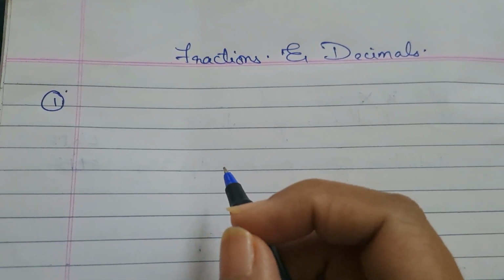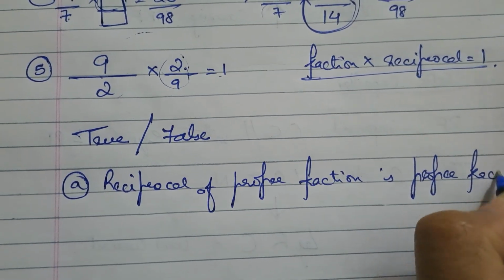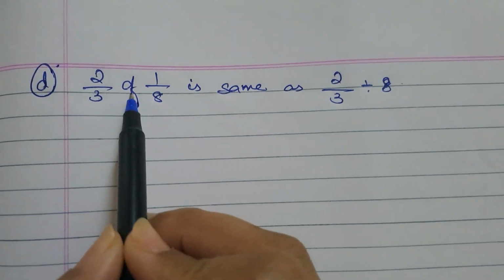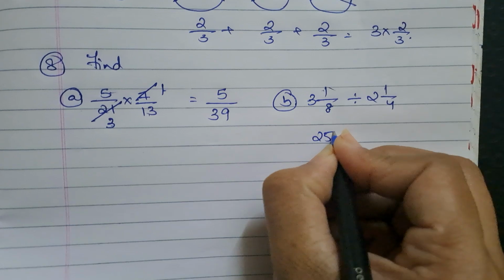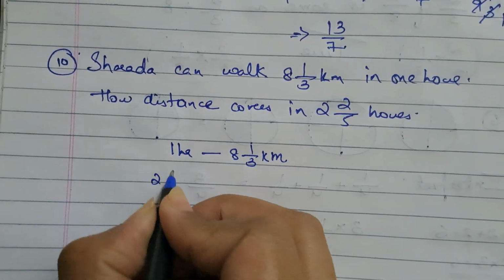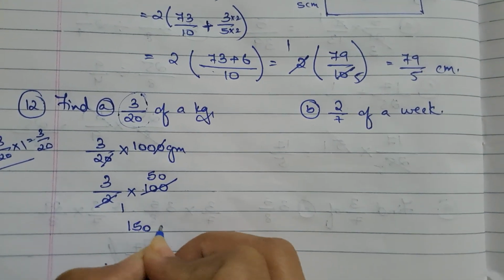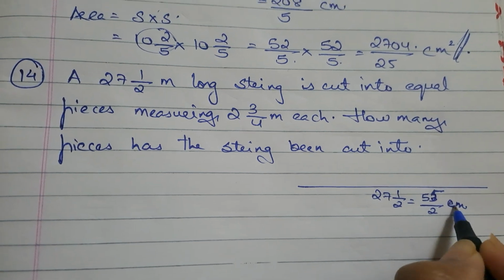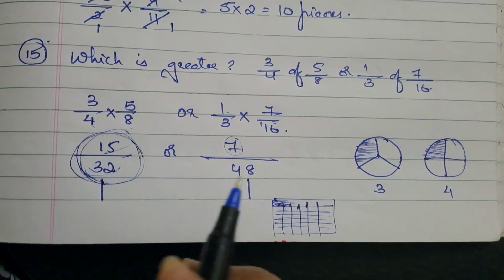Fractions Revision Worksheet